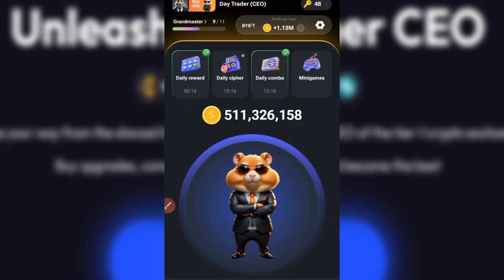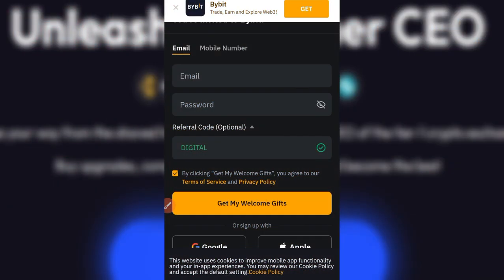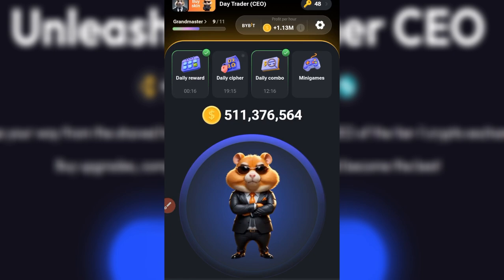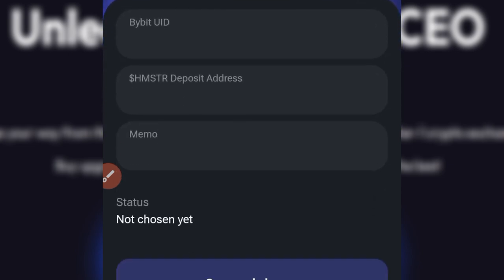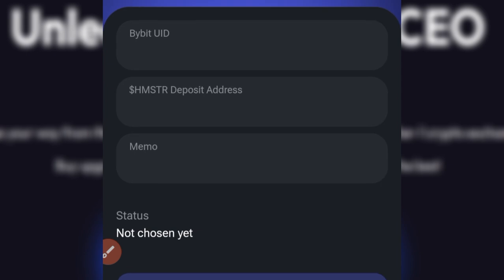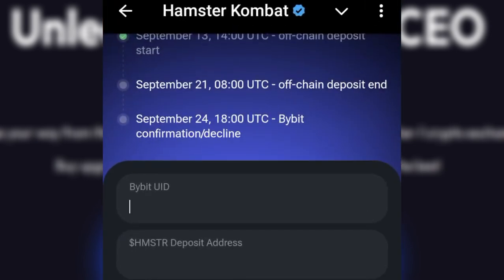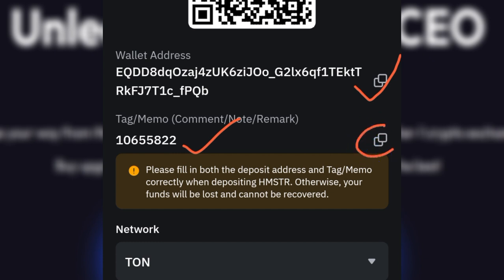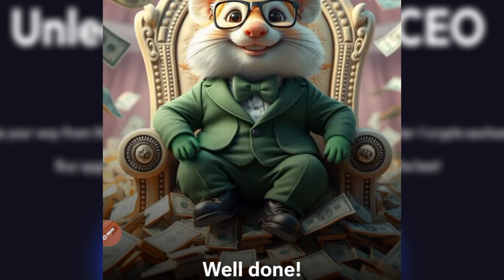How to Withdraw Hamster Kombat Tokens: $HMSTR Withdrawal Update | Do This Now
7. 🔥𝗦𝗜𝗚𝗡 𝗨𝗣 𝗢𝗡 𝗕𝗜𝗡𝗚𝗫